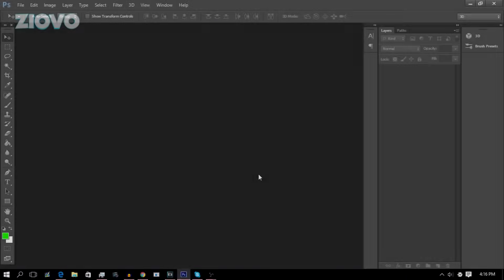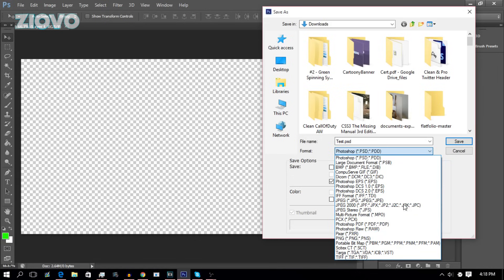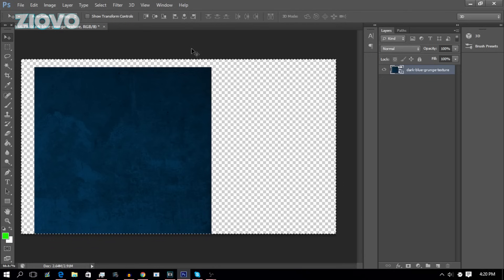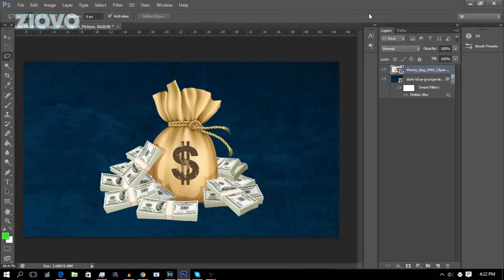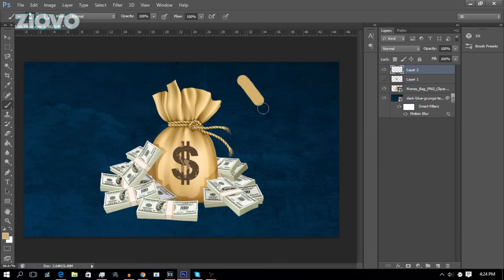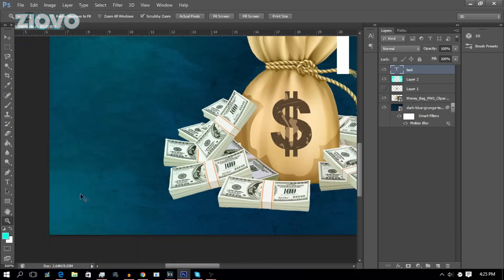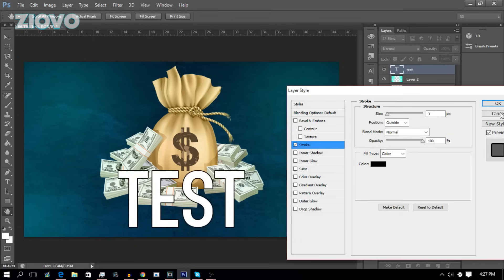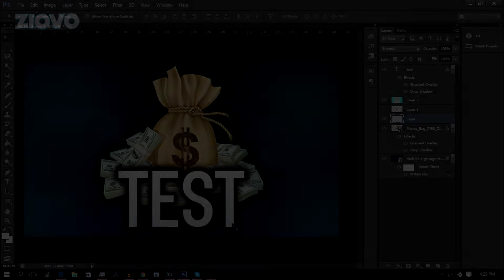How To Use Photoshop CS6 / CC For Beginners! Photoshop Tutorial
Today I'm going to be teaching you how to use Photoshop CS6 or CC for beginners!

 In this Photoshop tutorial, you will learn all the basics of Photoshop CS6 / CC and learn how to use all of the Photoshop tools and options, this is perfect for beginners! After watching this video you will easily learn how to use Photoshop and can even teach others how to use it, so enjoy!

Gameplay:  None ✔

- Ziovo ♛